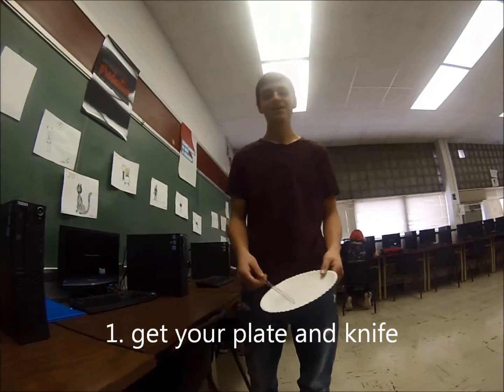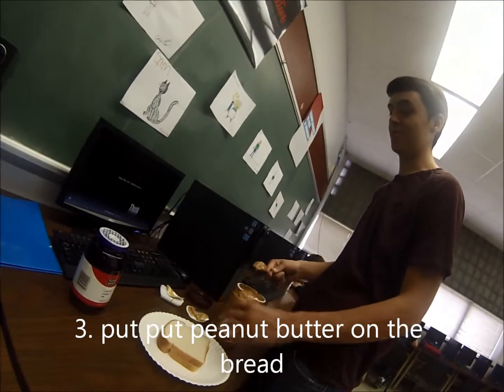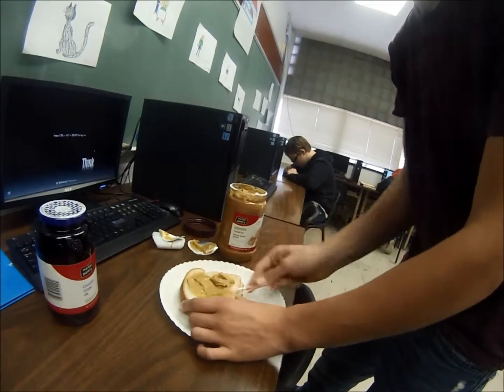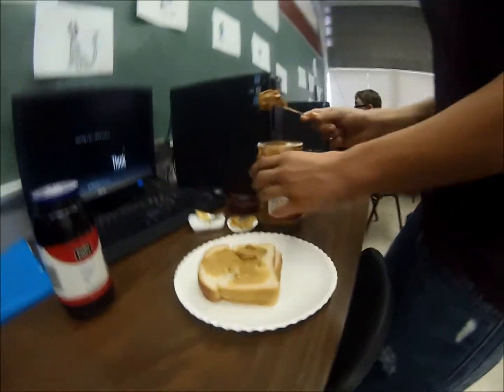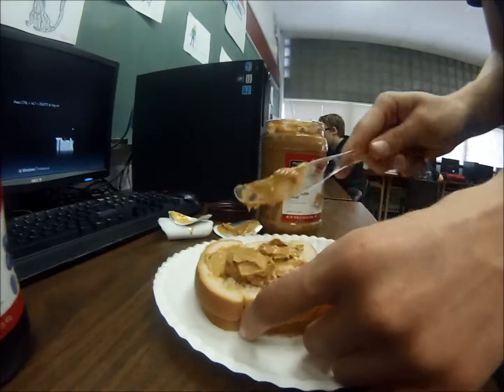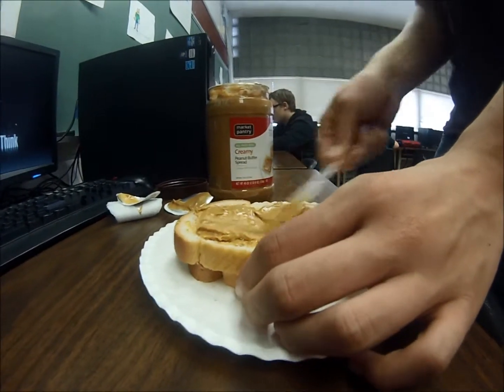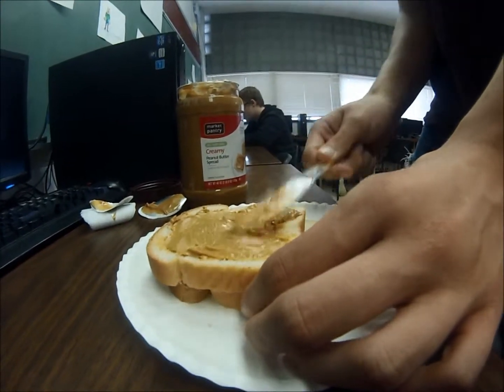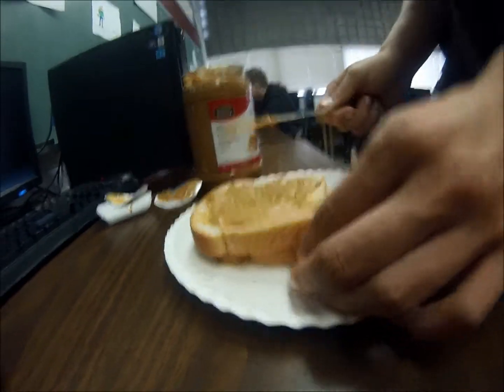pb&j how to by keil whittles